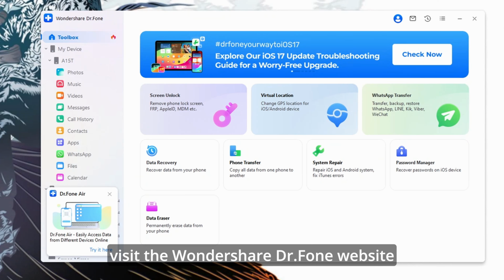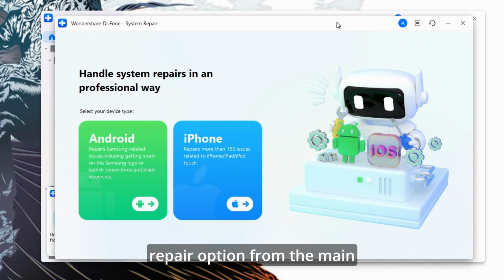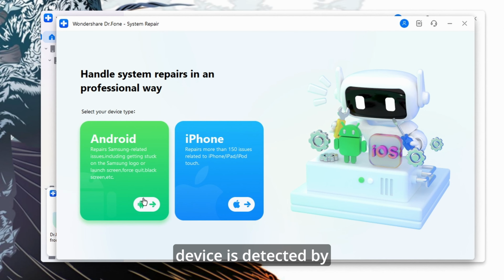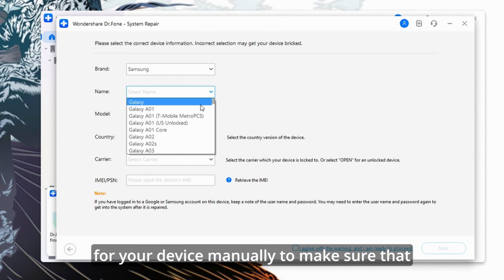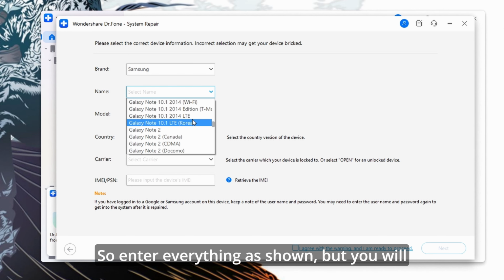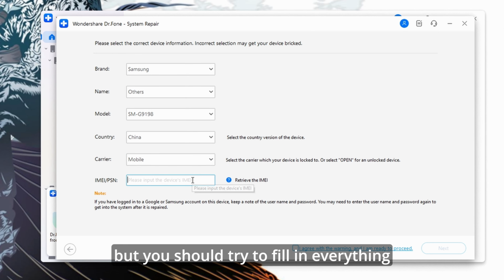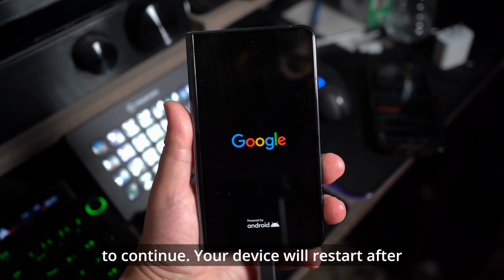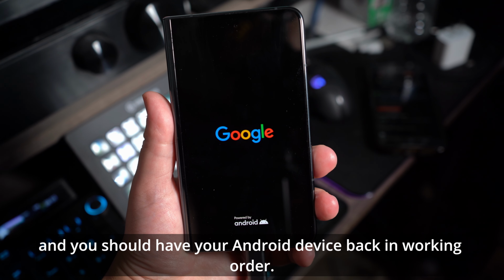Is Android 15 Beta 4 Too Buggy Here’s A Quick Fix!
Are you experiencing issues with the Android 15 Beta 4? You're not alone! While beta versions are exciting, they often come with bugs and glitches. But don't worry—we've got you covered! In this video, we'll show you how to quickly fix common Android 15 Beta 4 problems using Wondershare Dr.Fone.

Whether it's app crashes, battery drain, or performance issues, Dr.Fone is your go-to solution for restoring your device's stability. Watch the video to learn how to troubleshoot and get the most out of your Android 15 experience!

Timestamps:
0:00 Introduction
0:54 Part 1 - The 5 Major Bugs Introduced With Android 15 Beta 4:
1:10 1. Picture-in-Picture (PiP) Transition Bug
1:33 2. Account Setup Error
1:50 3. Android Studio Issues
2:06 4. Language Display Glitch
2:18 5. Simpleperf Crashes
2:43 Part 2 - Here’s A Quick And Easy Fix - Wondershare Dr.Fone
5:08 Conclusion